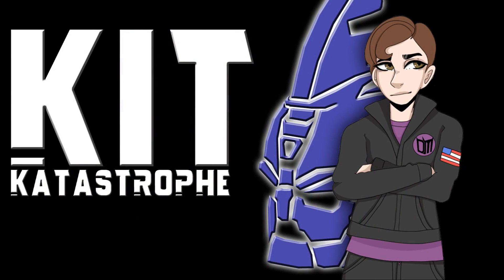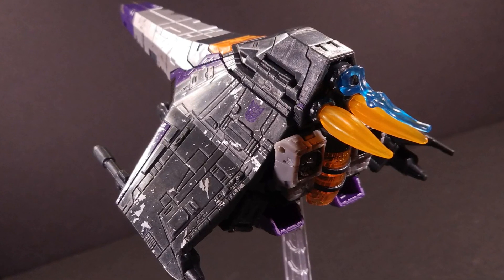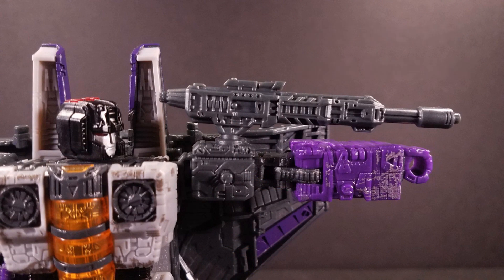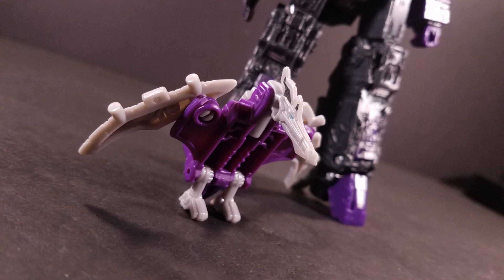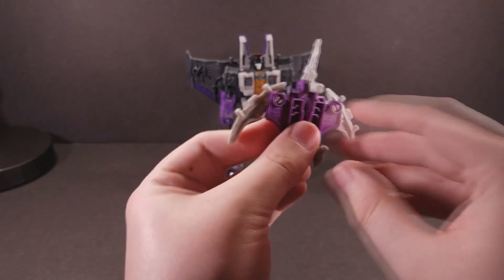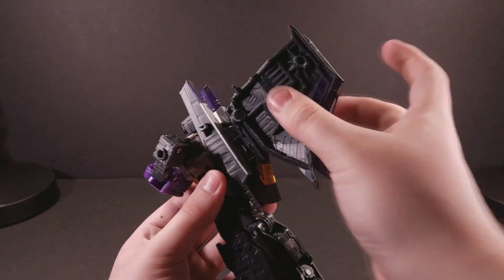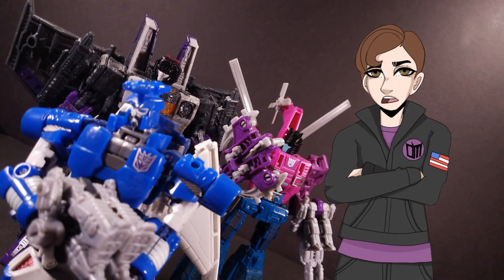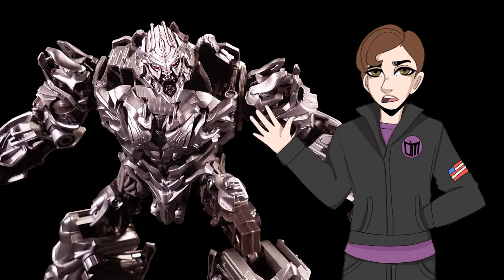Transformers: Siege SKYWARP & DECEPTICON PHANTOMSTRIKE SQUADRON [2019] | Kit Katastrophe Reviews 110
DARKMOUNT AWAKENS!
Welcome to Darkmount, the seedy underbelly of Cybertron. We're Transformers Universal's edgier little cousin, as we're known for our less than savory sense of humor. We also welcome reviewers and collectors to join us, as we have special channels to display the aggregated collection of the whole server as well as a Partner system so that our bot may automatically post every single YouTube video of yours for you!